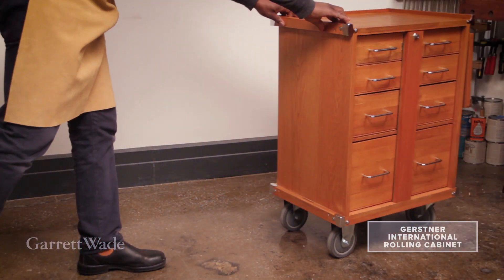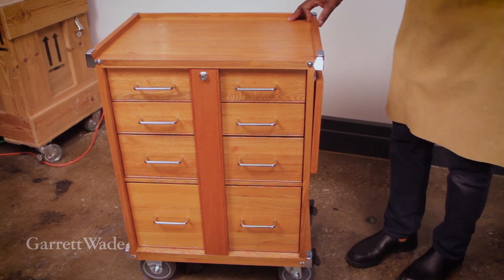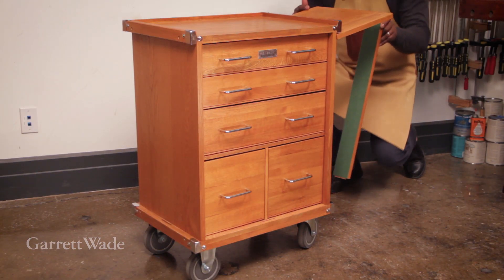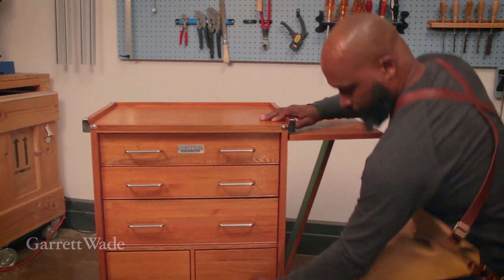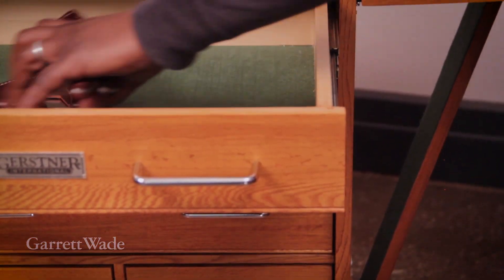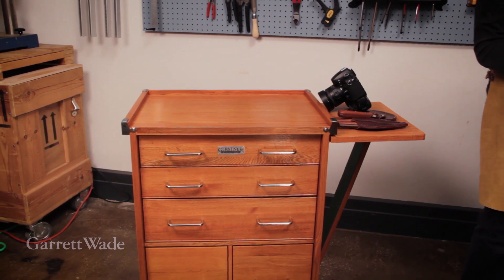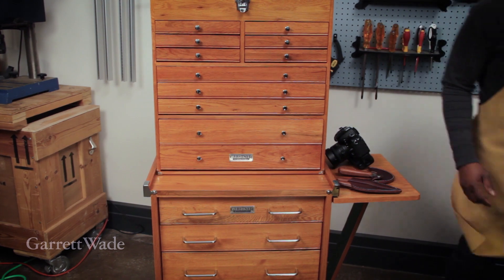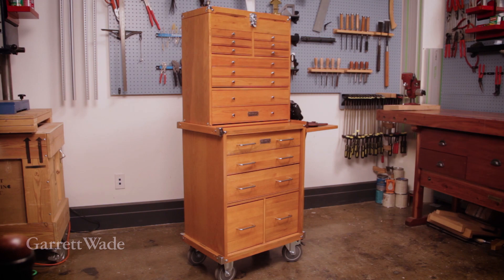Gerstner International Rolling Cabinet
This Rolling Cabinet is made by a well-known Ohio company in its Asian factory, in a special run for Garrett Wade. Remarkably well made, it has beautifully finished oak veneer on all faces and edges, plus felt lined drawers. Other details include protective corner hardware, jointed, hardwood drawers and drawer-slides. The cabinet stands 33" high, including 5" rubber wheels, two of which swivel fully and lock for stationary storage. There are five generously sized drawers. (See table below for dimensions). An extendable 11” x 16” leaf folds down along the side when not in use. The top, with its curb, provides a work surface for the assembly of small projects, or a platform to display special items. The brace that supports the leaf, doubles as a locking drawer guard when placed down the front of the cabinet.